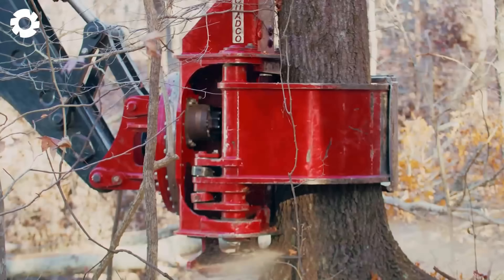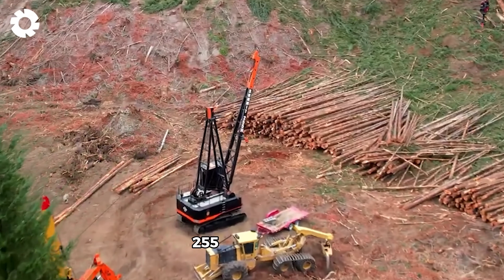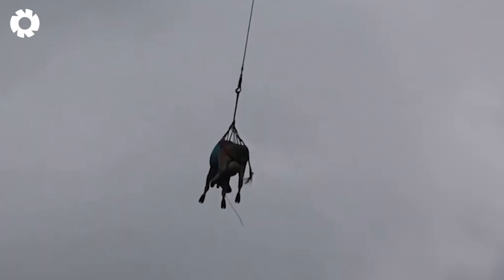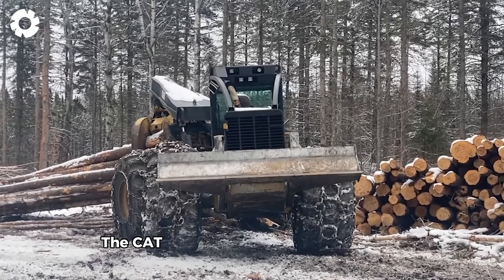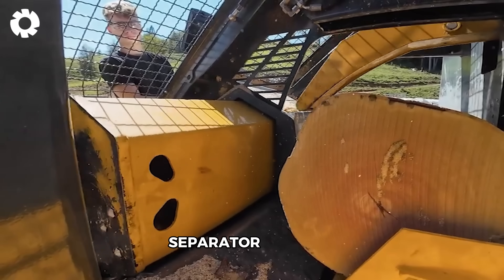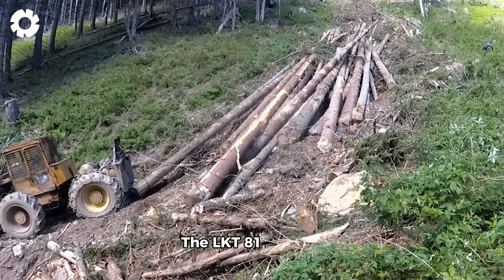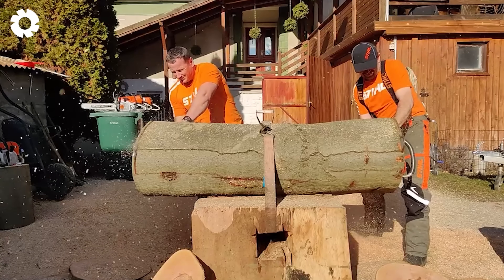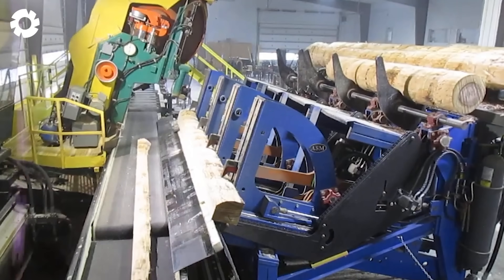Transporting Giant Buffaloes This Way - Biggest Heavy Equipment Machines | AgricultureTechnology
The video "250 Extreme Dangerous Fastest Big Chainsaw Cutting Tree Machines | AgricultureTechnology" demonstrates the power and precision of modern AgricultureTechnology in forestry. With advanced AgricultureTechnology, these chainsaws are designed to handle large-scale tree cutting efficiently and safely. The speed and effectiveness of these machines highlight how AgricultureTechnology has revolutionized the logging industry, making it faster and more productive. Additionally, AgricultureTechnology ensures that these machines operate with minimal environmental impact, promoting sustainable forestry practices. As AgricultureTechnology continues to advance, we can expect even more innovative tools to improve both safety and efficiency in tree cutting operations.

00:00 agriculture technology
03:45 wood sawing machine
09:16 big logging wood
10:16 wood workshop
13:41 crane machine